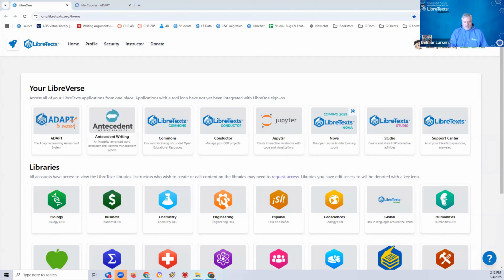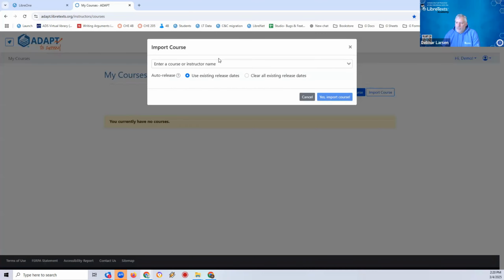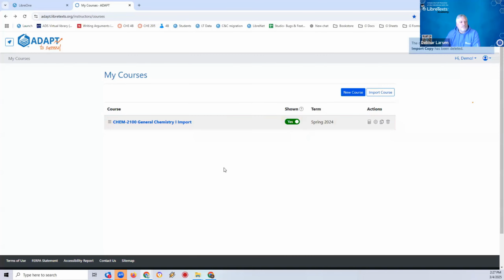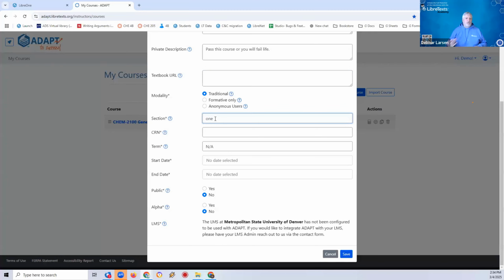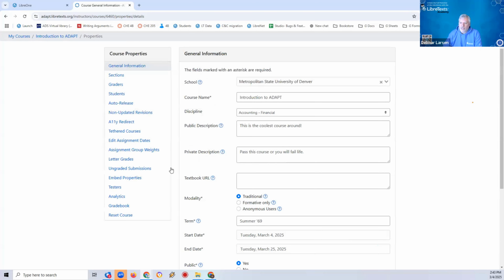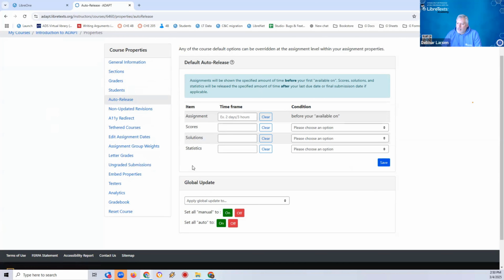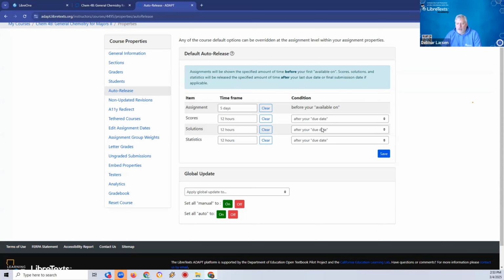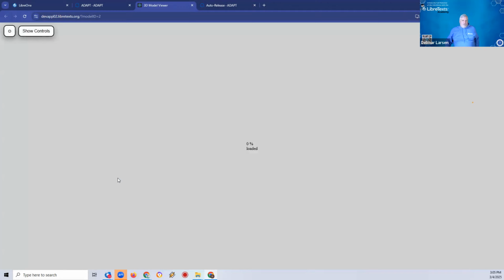ADAPT II: Introduction to Building Courses in LibreTexts ADAPT Open Homework and Assessment Platform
Join LibreTexts Founder and Executive Director, Delmar Larsen, as he gives you a firsthand look at how to build courses in LibreTexts open homework and assessment platform, ADAPT. For educators outside of California, ADAPT is available at cost–with a price point far below what traditional publishers charge.